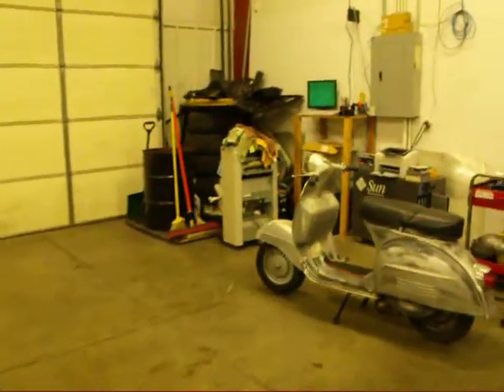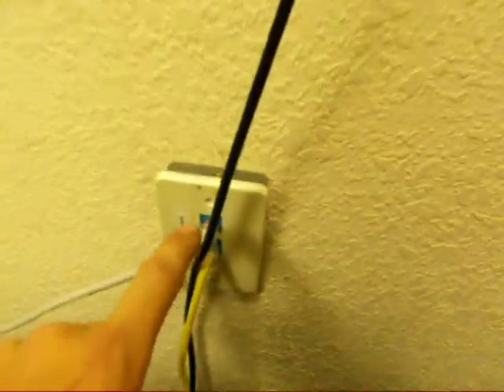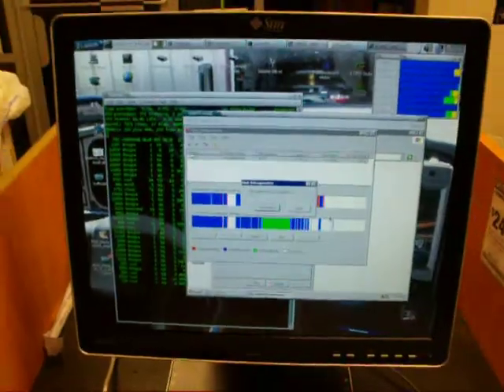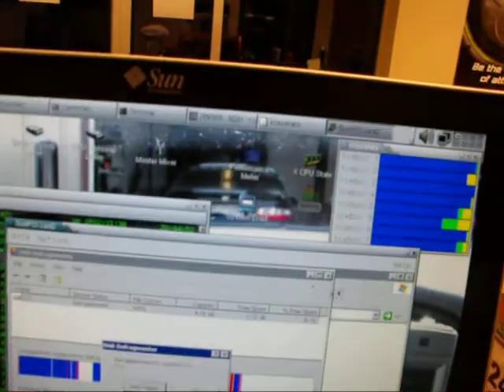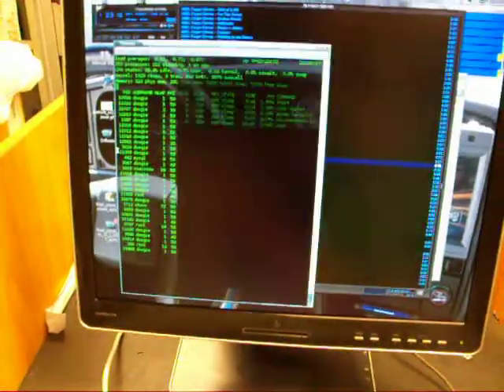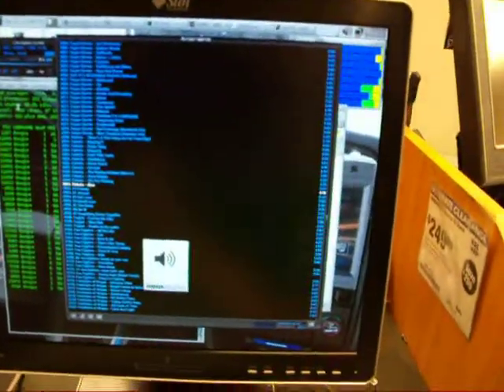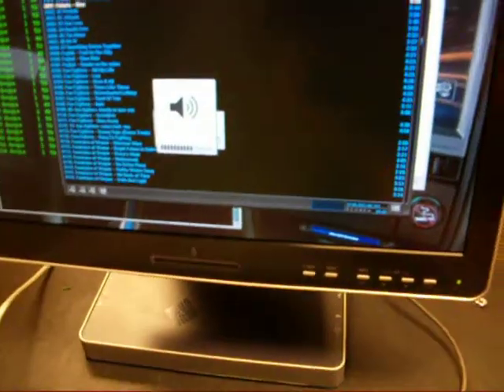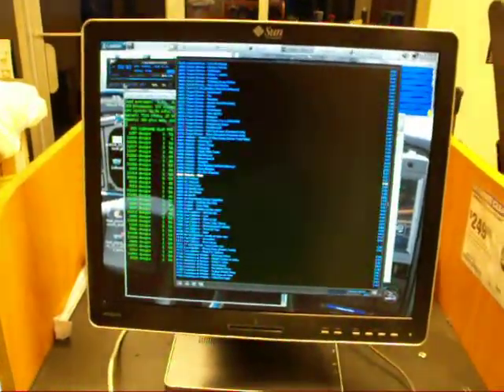SunRay 170 first test booting from a SunFire v880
Picked up a SunRay thin client today, I was able to find the SunRay server software and download it and try out my SunRay thin cilent. It actually worked better than I imagined, with sound even playing across the network no problem. I will play YouTube videos, but the frame rate is unbearable. Still these work surprisingly well so no complaints here.